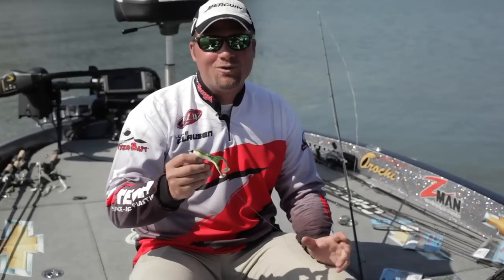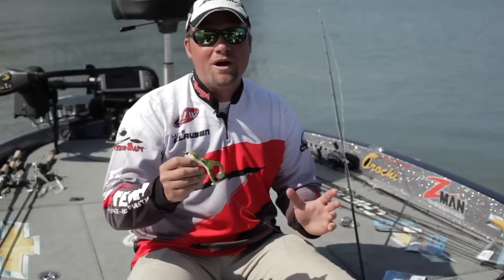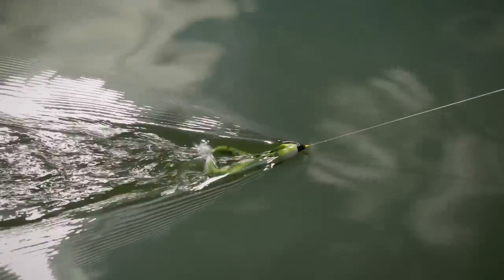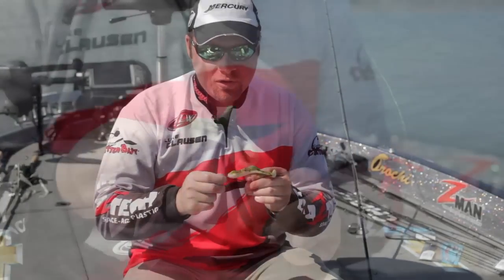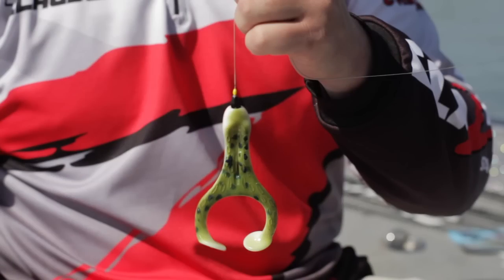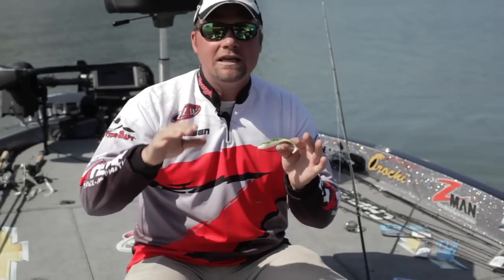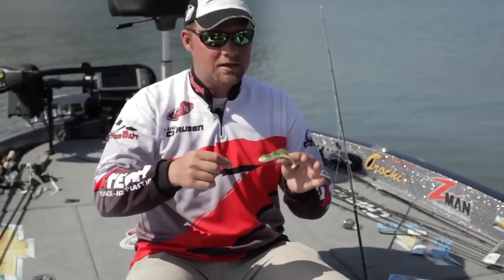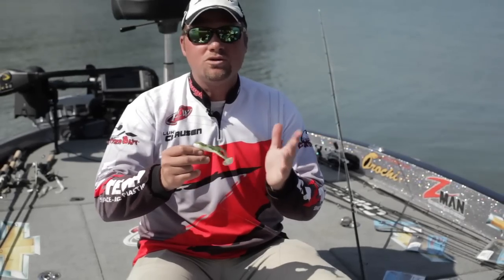On The Water Pro TipZ: Luke Clausen - Hard Leg FrogZ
Z-Man pro Luke Clausen offers some rigging tipZ for fishing the Hard Leg FrogZ